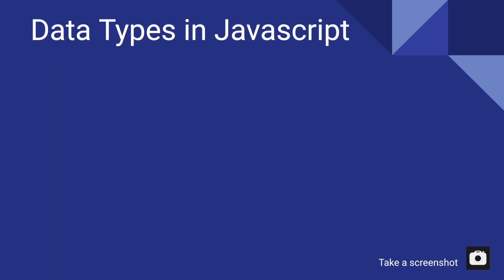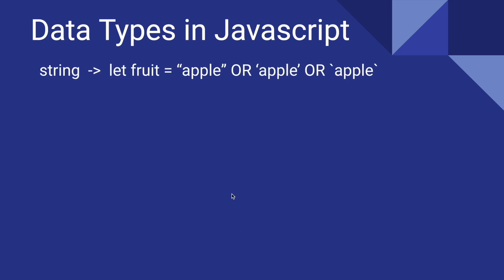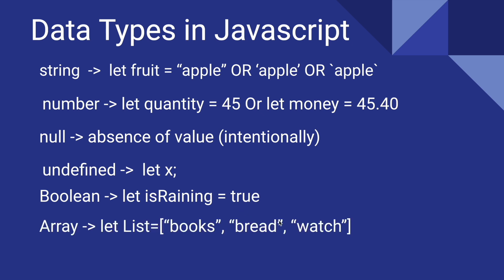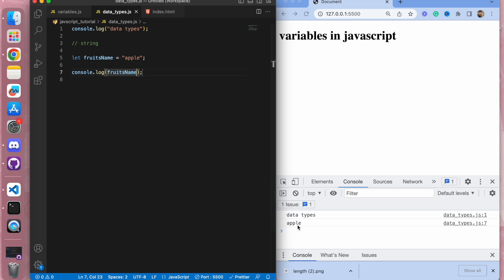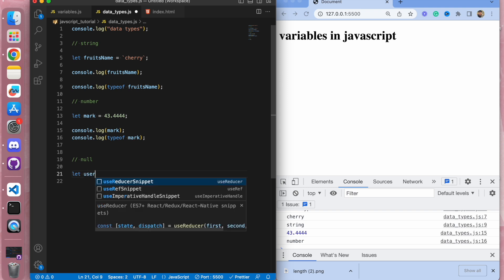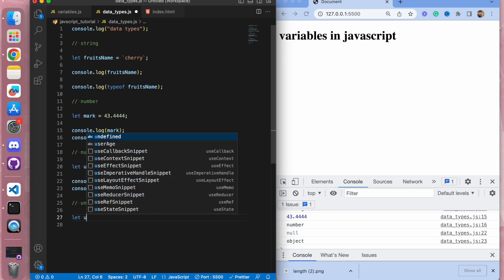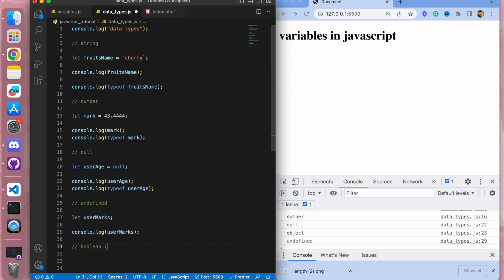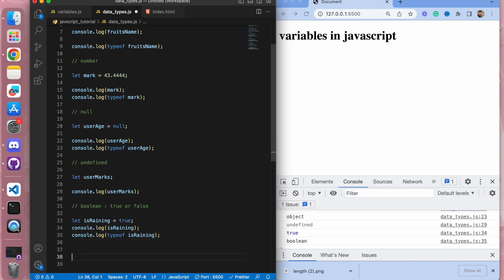Mastering Javascript Data Types || Javascript tutorial for beginners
Join us as we dive deep into strings, numbers, booleans, null, undefined, and objects,

 Our beginner-friendly tutorials and practical examples will help you master JavaScript data types and elevate your programming skills.